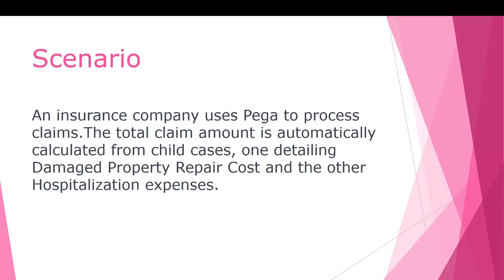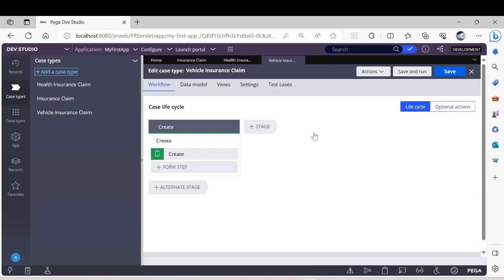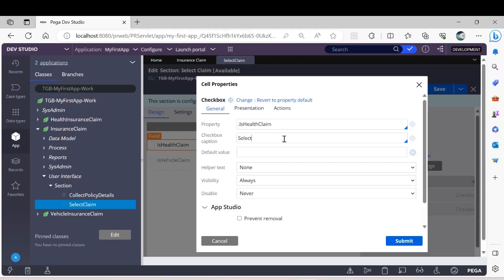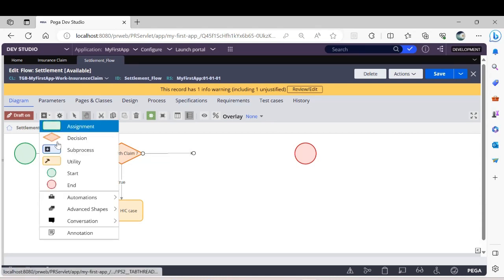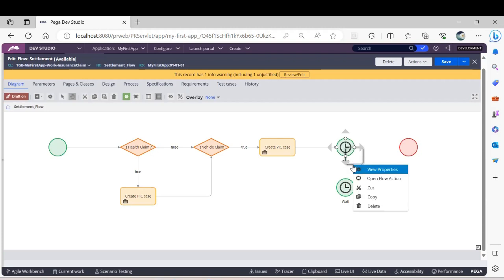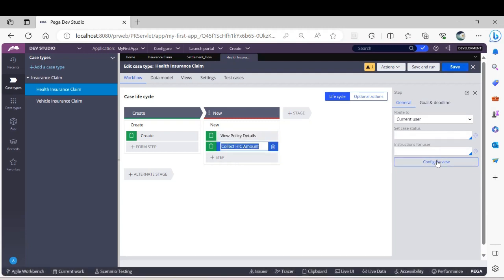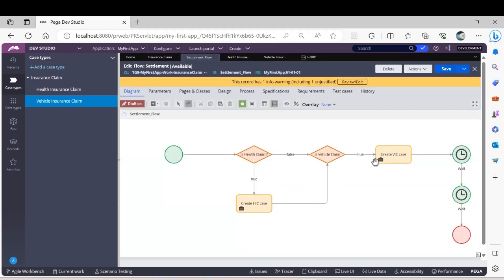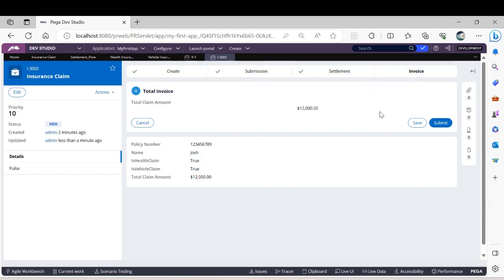Pega 8: How to implement Summing of Child Cases and Propagation to Parent Case in Pega